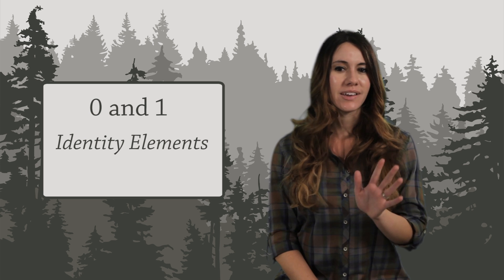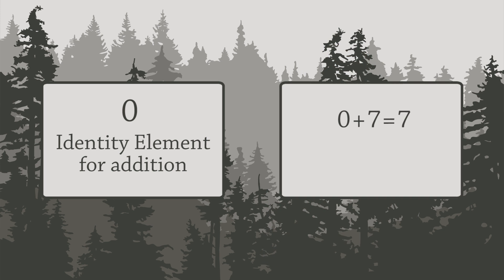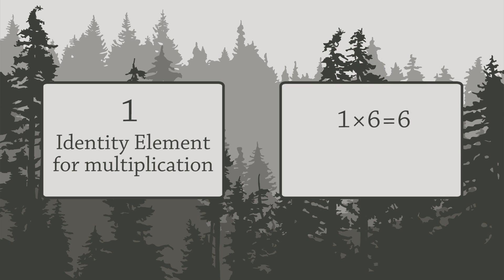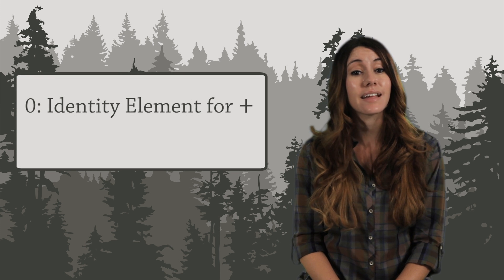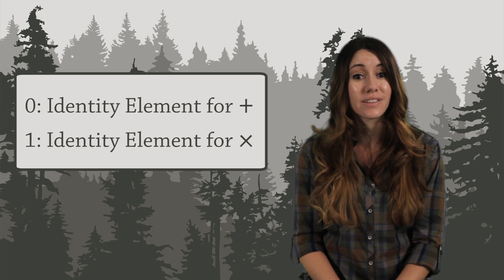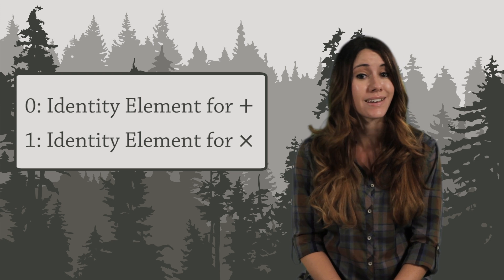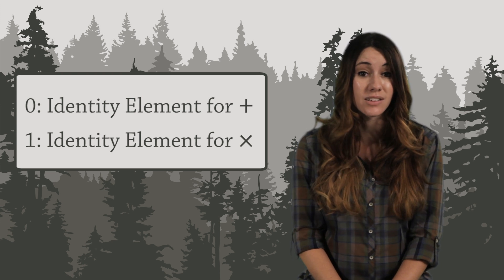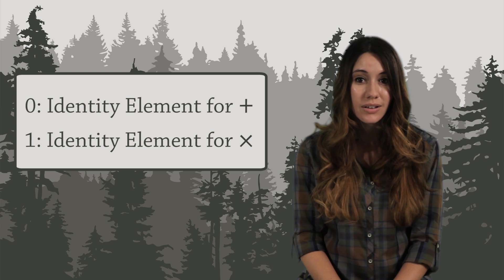Arithmetic: What are Identity Elements?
What's an Identity Element?  It lets a number keep its identity!  For example:  0 is the identity element for addition, because if you add it to any number, the number doesn't change.  1 is the identity element for multiplication, because if you multiply any number by 1, the number doesn't change.  Careful!  Identity elements are specific to each operation (addition, multiplication, etc.).  So while 1 is the identity element for multiplication, it is NOT the identity element for addition.